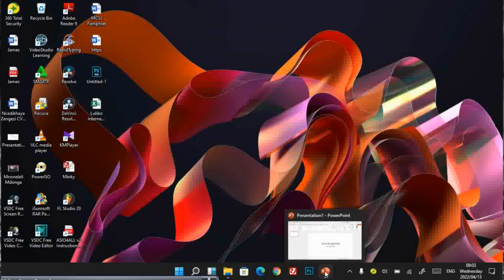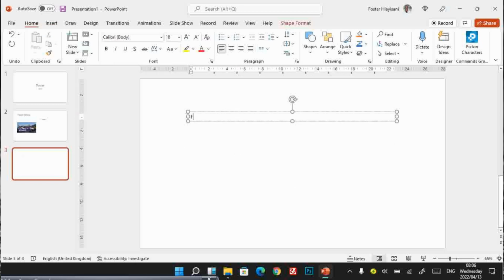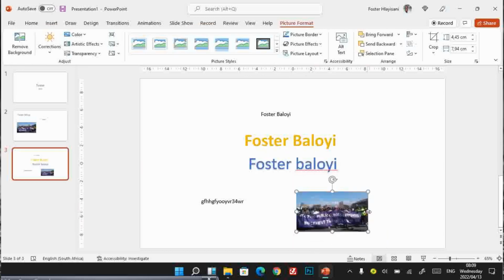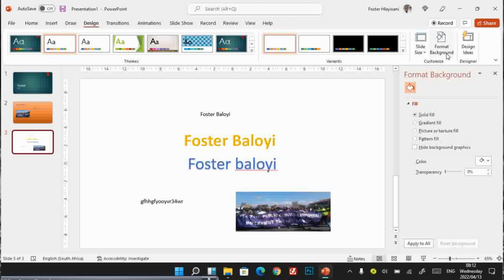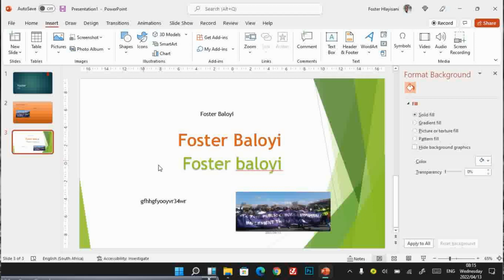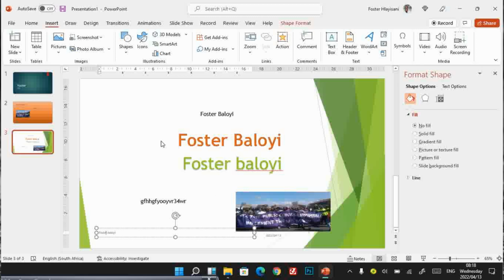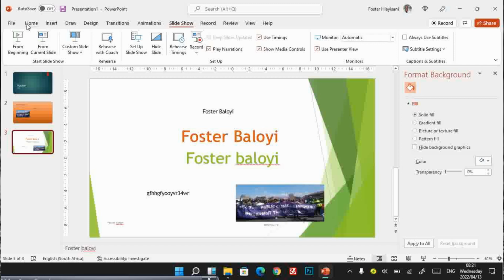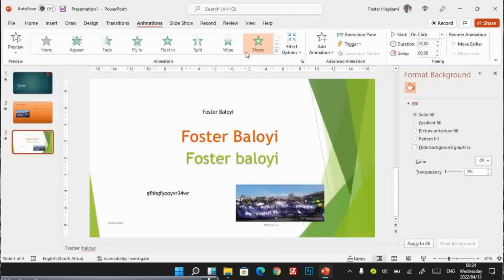Powerpoint Basic Tutorial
PowerPoint (365) basics Tutorial.